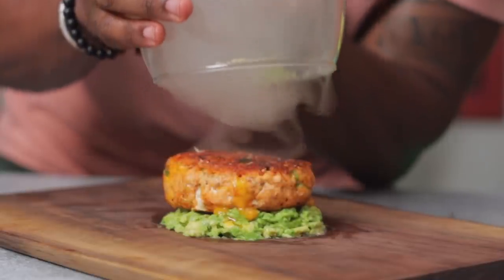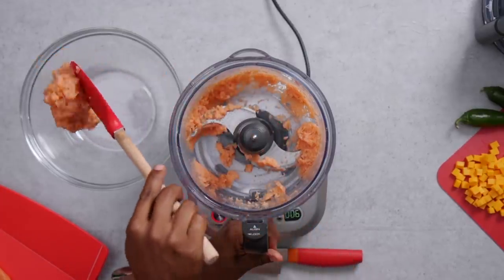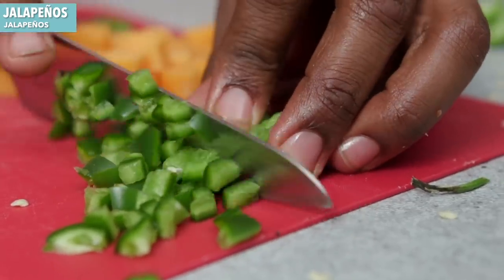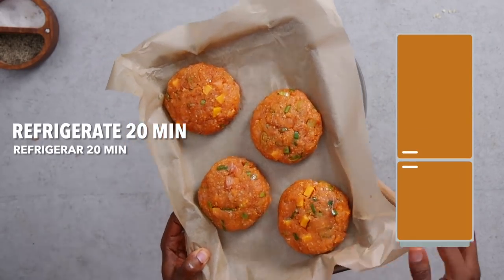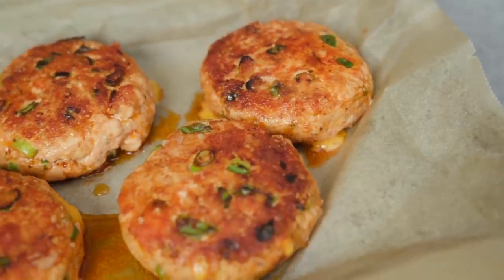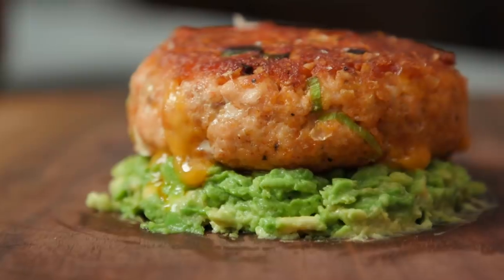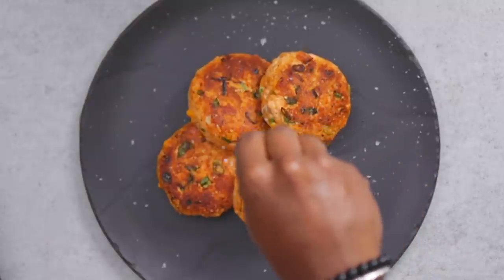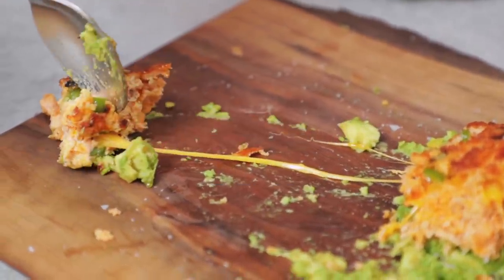Stuffed Jalapeno Cheddar Salmon Burger